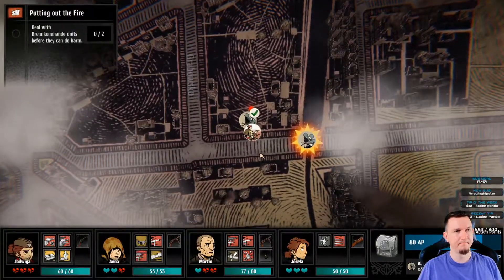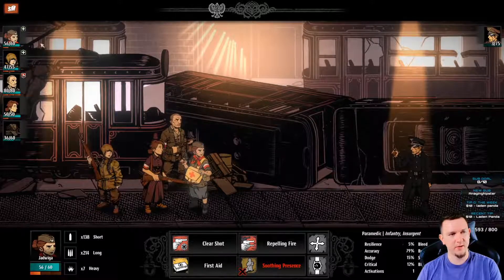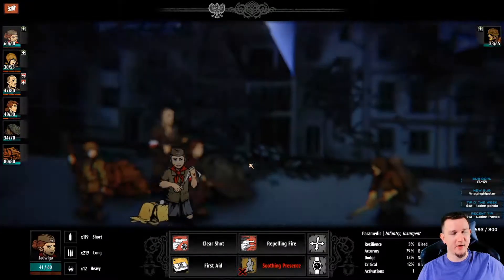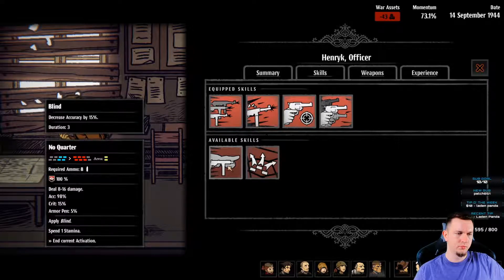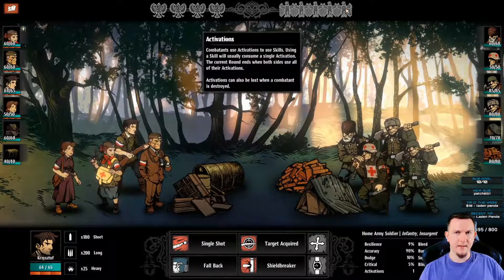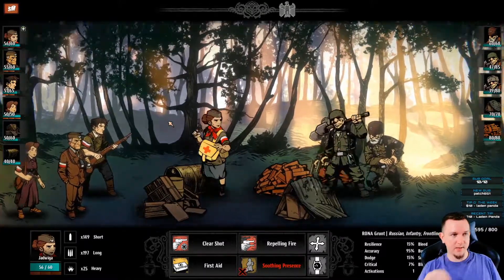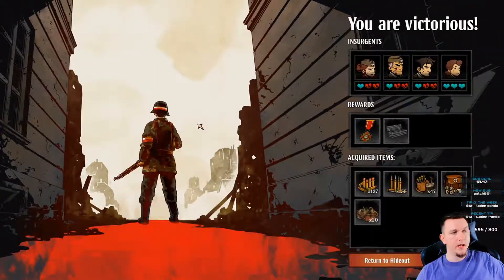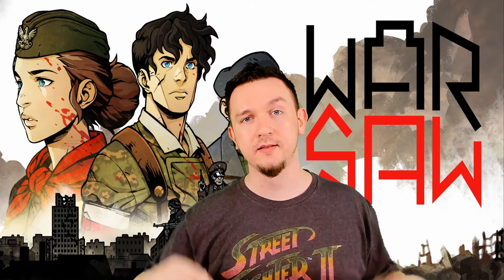Let's Play Warsaw - Full Gameplay Playthrough - Part 11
AdamVsEverything, a Darkest Dungeon pro, plays through Warsaw! This is a blind first playthrough which was originally recorded live on Twitch. Part 11 (Click 'SHOW MORE' below.)

We need 1,000 subs to start making some pennies on here. :)

DETAILS
This playthrough was recorded LIVE on Twitch. As such, I am speaking with chat throughout. Videos without chat will be listed as 'Youtube Exclusive'.

Get your Steam copy of Warsaw while supporting me, my family, charity, and the developers by using this link!

WATCH LIVE
I am LIVE on Twitch Monday through Saturday, from 9pm til 3am+ EST! Come hang out, watch, participate, or quietly lurk! Everyone is welcome.

CREDITS
Channel: AdamVsEverything on Twitch
Channel Mods: count_me_out, gruntw0rk, ivaxava, phoenixhinotori, raix1122
Editor: AdamVsEverything
Game: Warsaw
Developer: gamingcompany